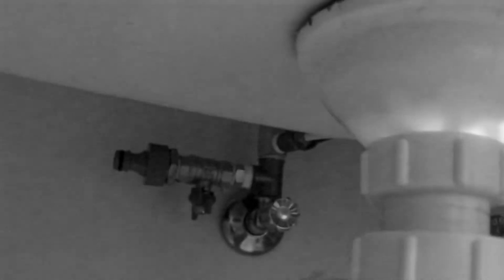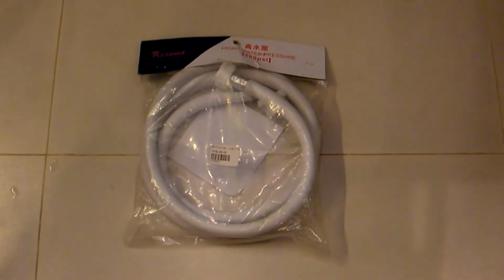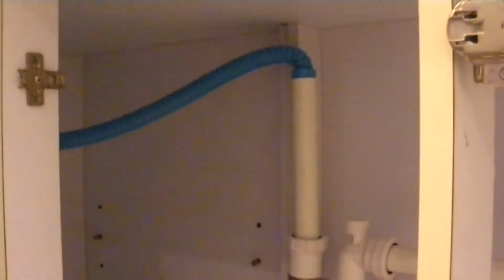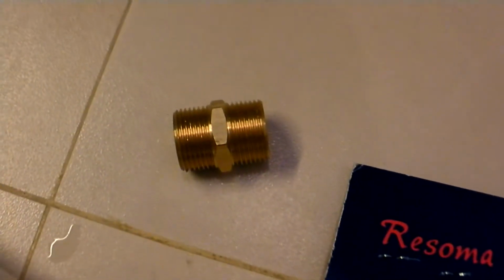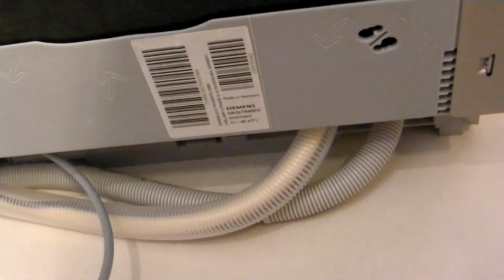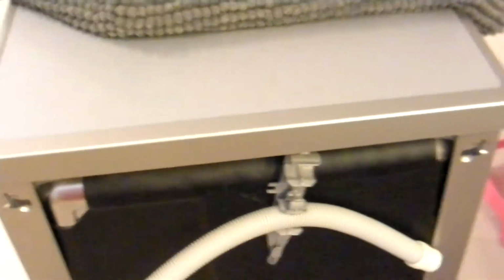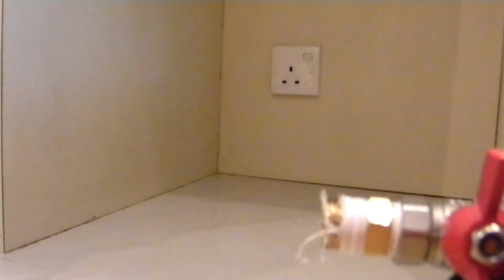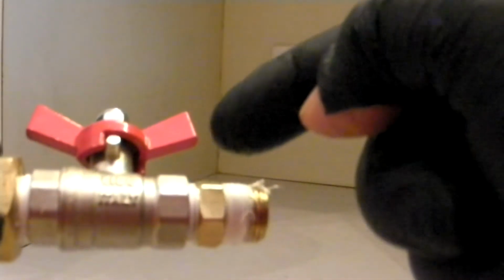Bamboo House - Finalization of Built In Dishwasher Retrofit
This is PART 6 of my ongoing quest to retrofit a dishwasher into Bamboo House...